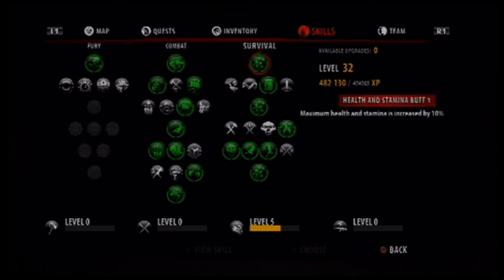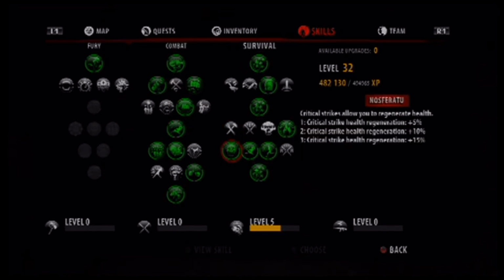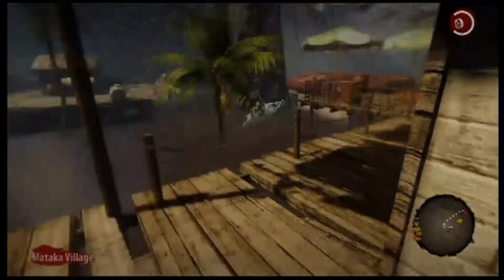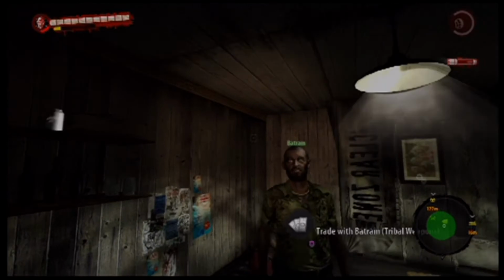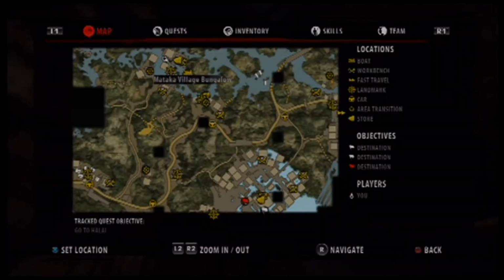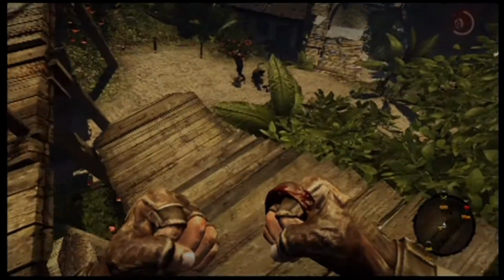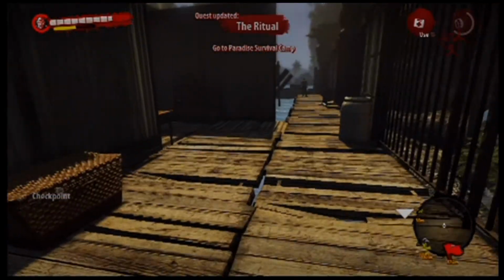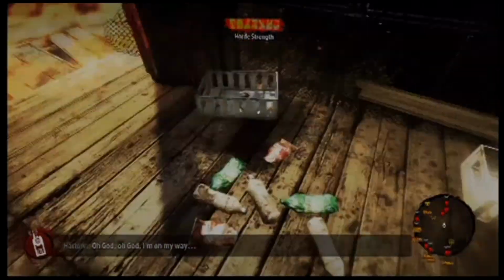Dead Island Riptide Fists Only pt. 8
Lets play Dead Island Riptide with only Hand to Hand weapons.
I want to see if you can play the whole game with only Hand to Hand weapons with a Customized defensive build that I made to help me through the game.  I made the build so that it is the easiest build for any new player to the game that it is always dyeing and is still fun to play